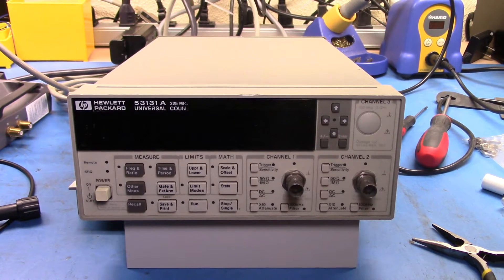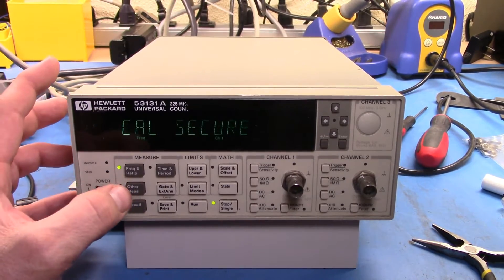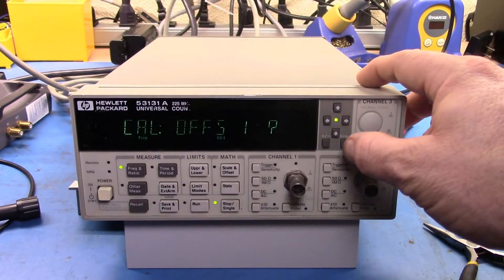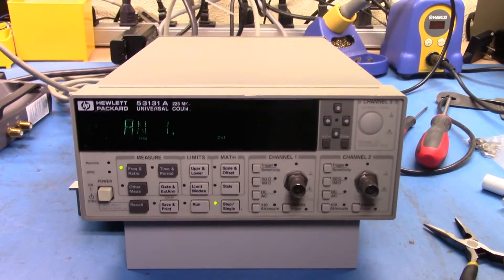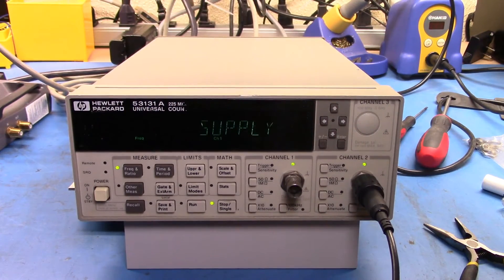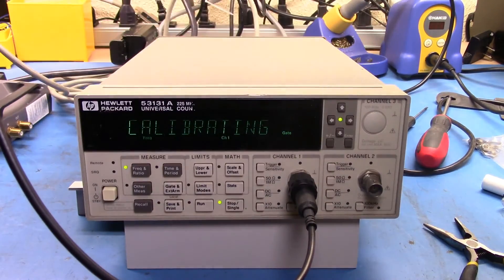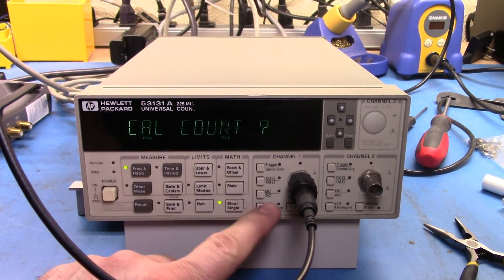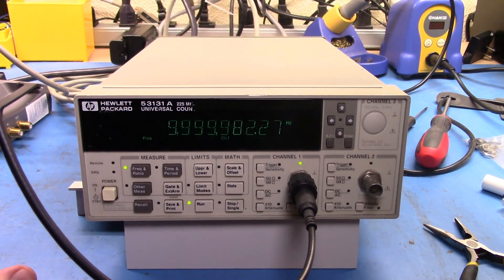HP 53131A Calibration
This is a short video running through the various internal calibration options on the 53131A